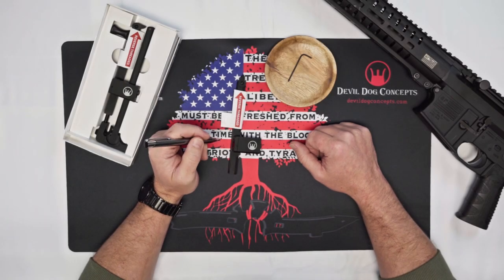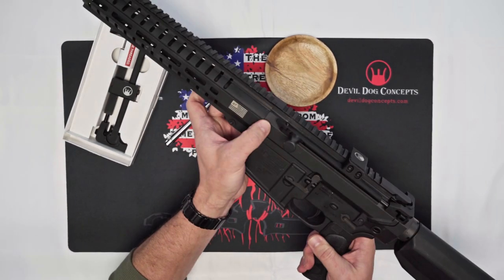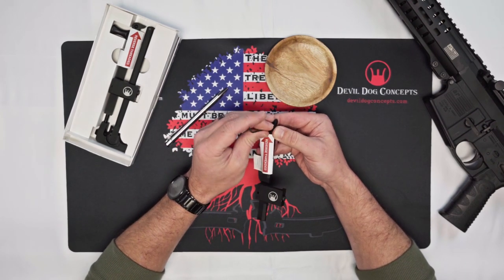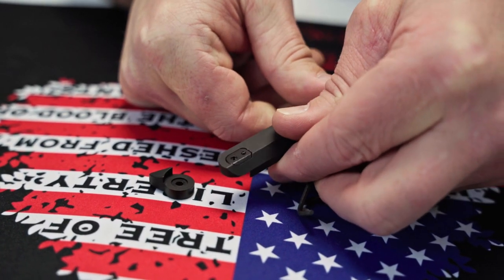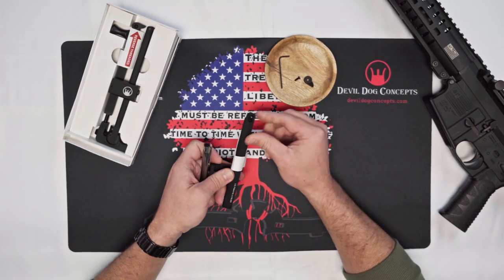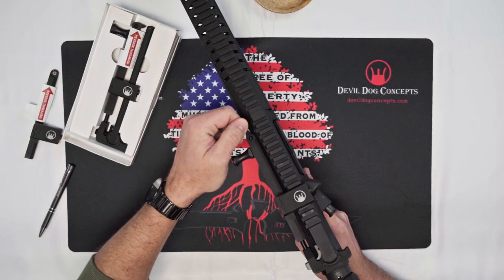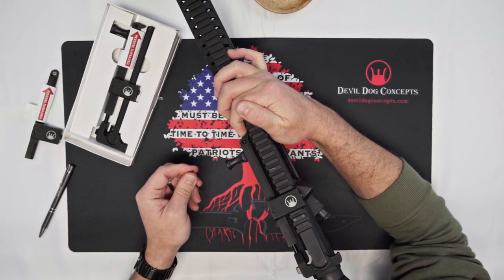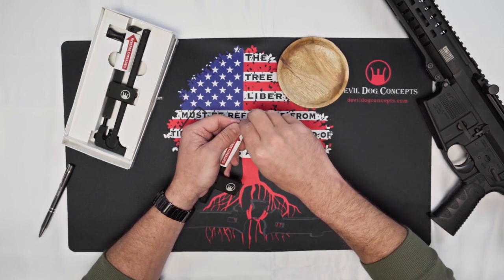Just how does the adjustment work? [HC-10 Hard Charger]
Learn more about how this new design allows this to work with the different types of upper receivers.